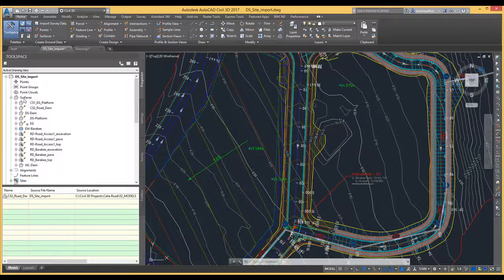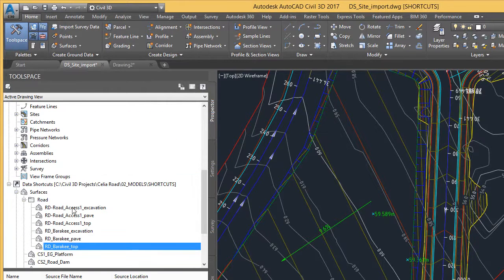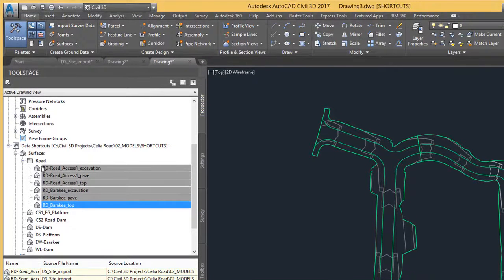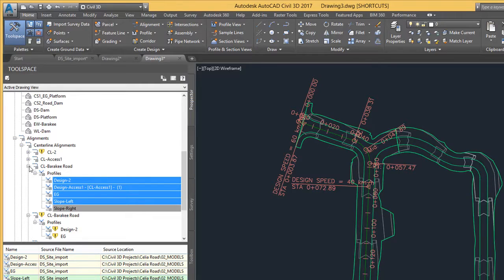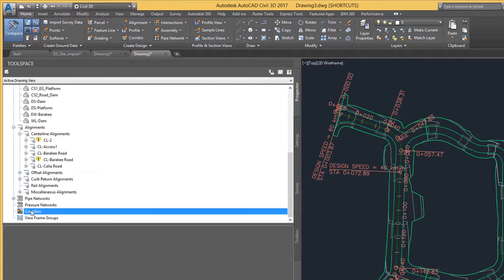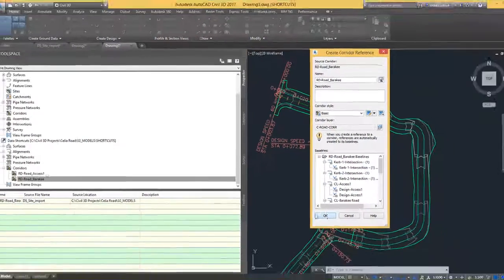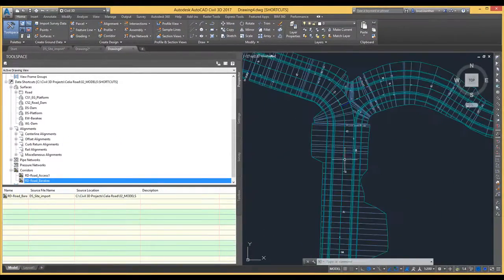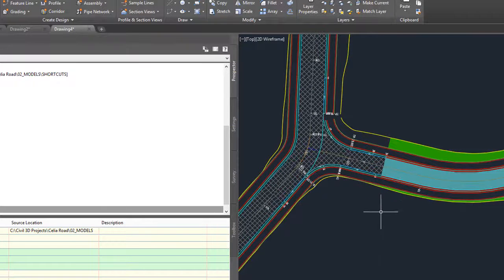Data Shortcut Improvements - Civil 3D 2017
Enhanced Data shortcut functionality for Civil 3D 2017. Including folders, surface caching and my personal favourite, the ability to DREF corridors